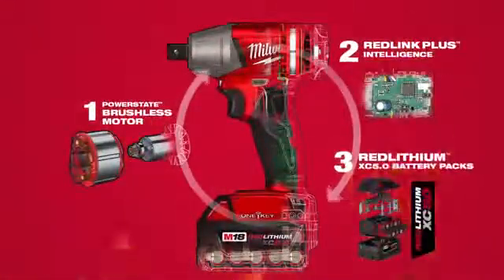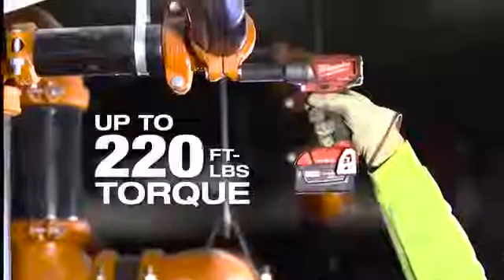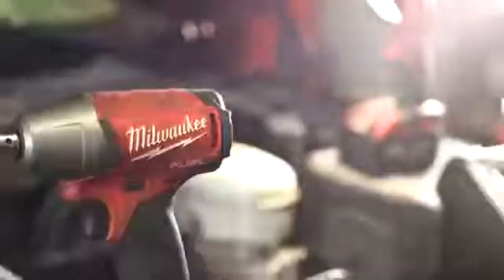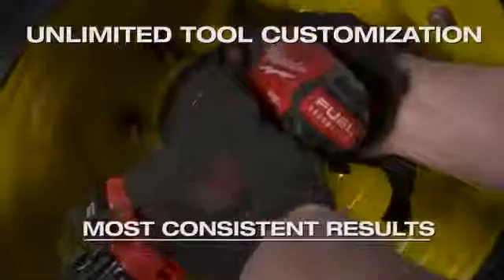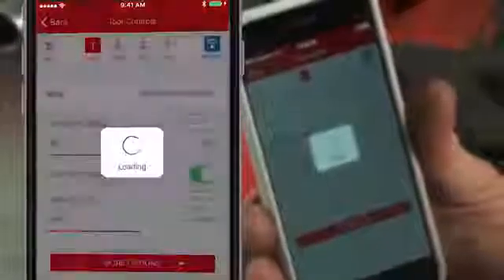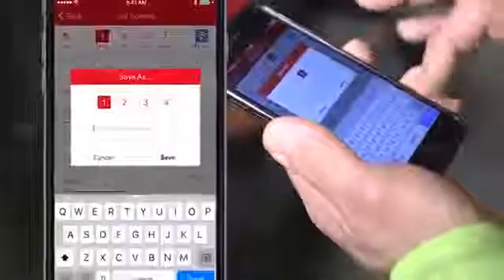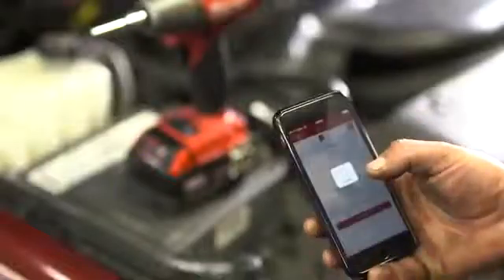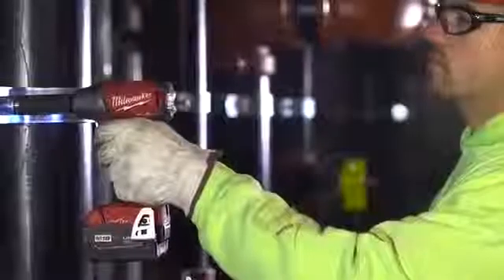Milwaukee® M18ONEIWF12 FUEL ONE KEY Impact Wrench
the M18 ONEIWF, the M18 FIW including NEW ONE-KEY™ technology giving users the ability customize the tool via the ONE-KEY™ app to tune the tool to any application choosing optimum tool settings for repeatable precision.

Select from a range of application profiles or quickly create your own for perfect results on every trigger pull, Save up to 4 custom settings to the tools memory for fast selection on the job site.

ONE-KEY™ app also provides inventory function for total management of your complete tool/equipment fleet.

Milwaukee - M18 ONEIWF12 'Fuel' One Key 1/2" Impact Wrench (Naked or 2x 5.0ah Batteries)